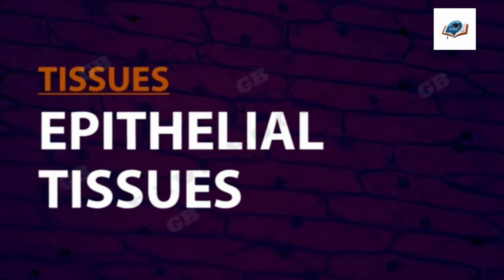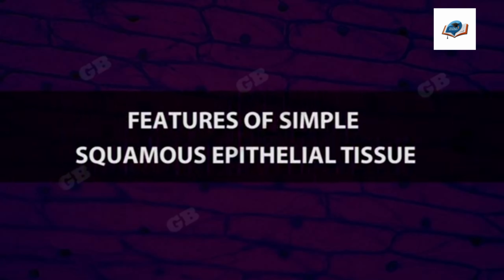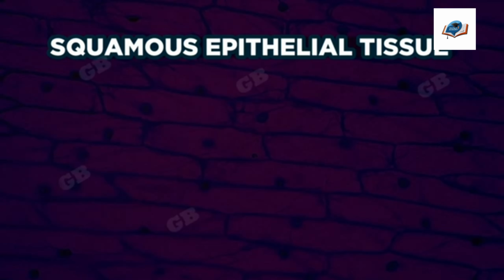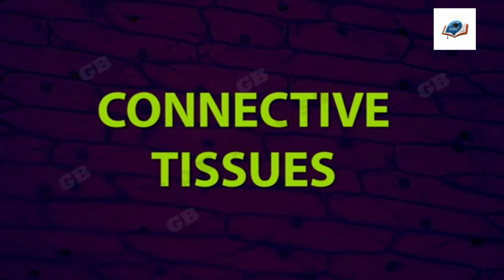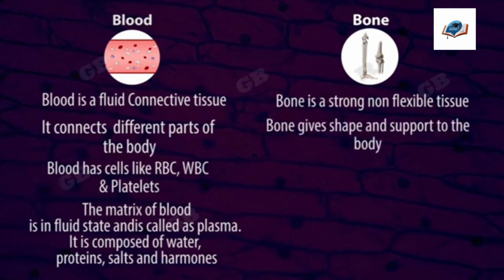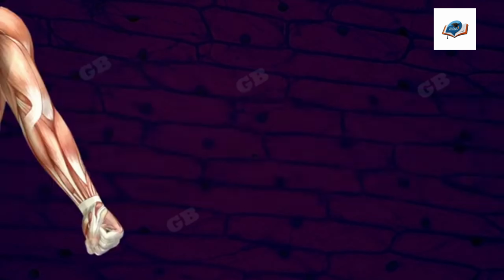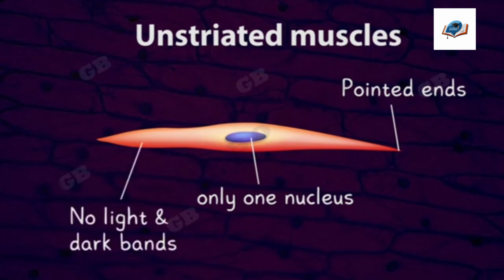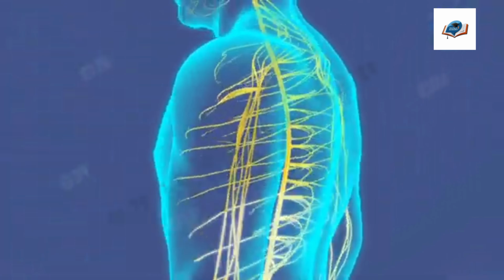ANIMAL TISSUE CLASS 9